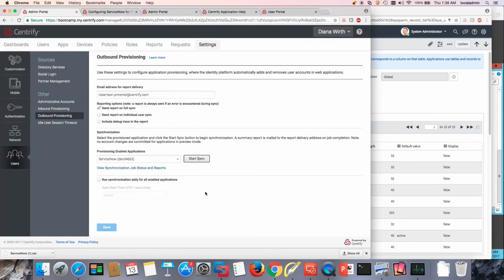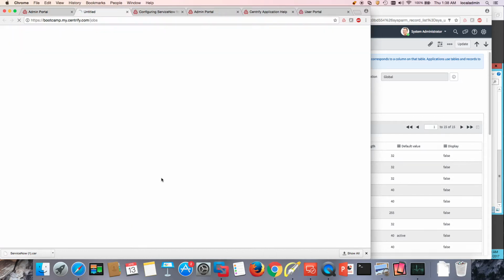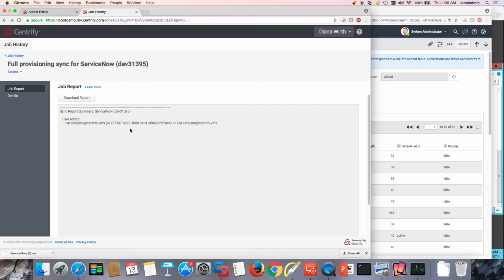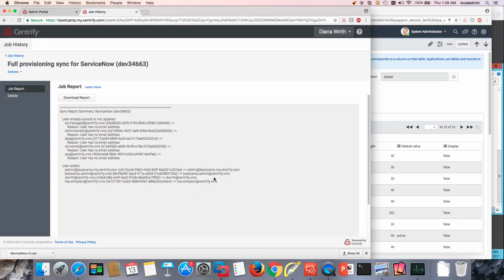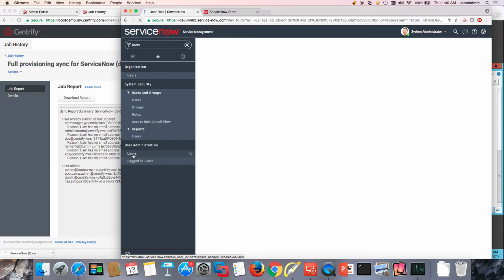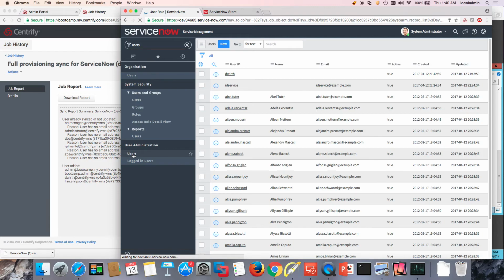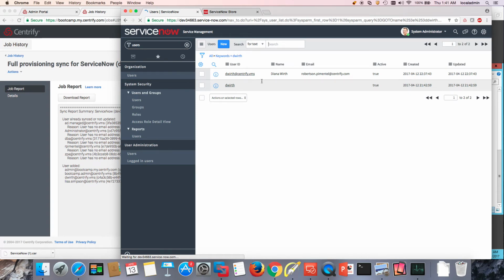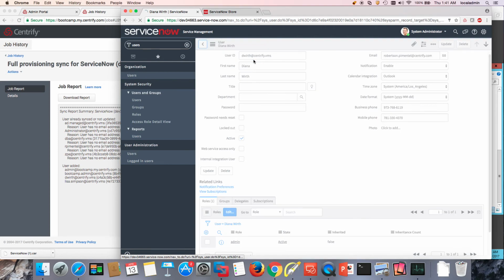Centrify+ServiceNow - Testing SN User Provisioning and Role Mapping 3/3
Centrify Identity Service provides Federated SSO, User Provisioning and Role-Mapping into ServiceNow.   Provisioning is done in conjunction with the Identity Service app in the ServiceNow store.

This video explains how to test the configuration.